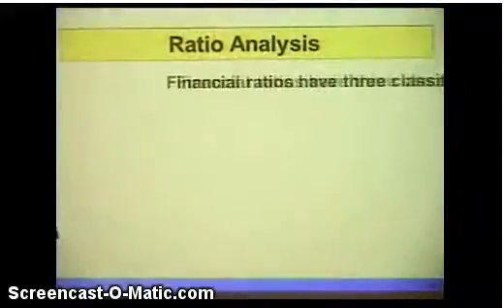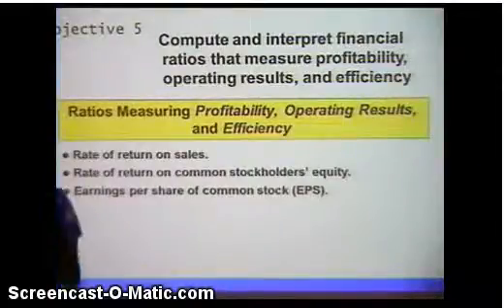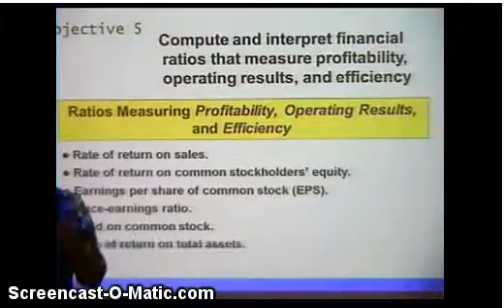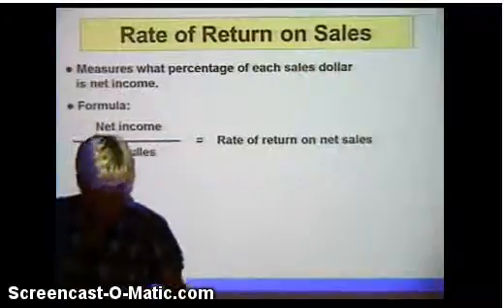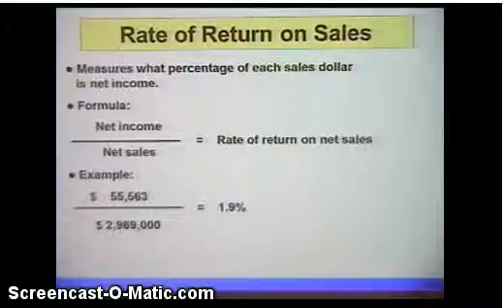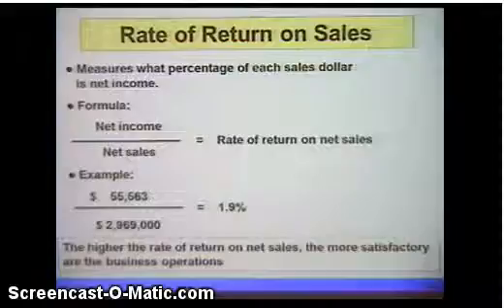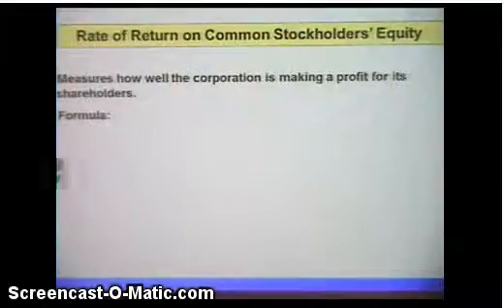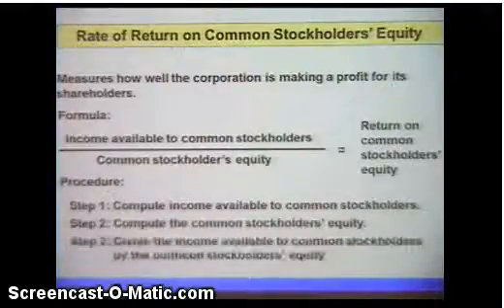MGR ACCT RATIOS PART 1 Langston CH 23